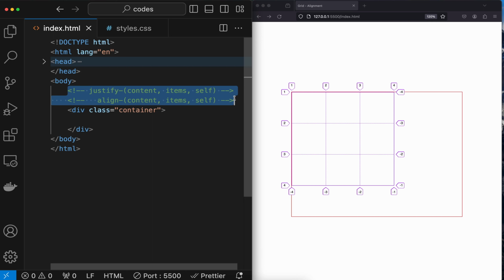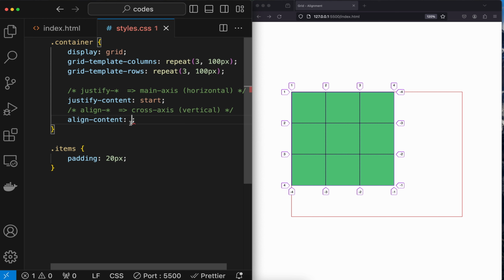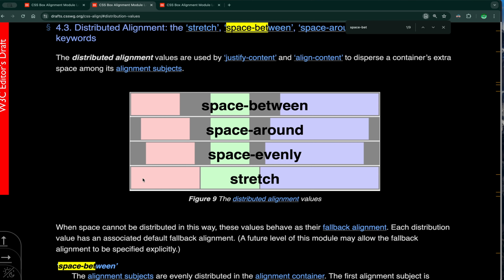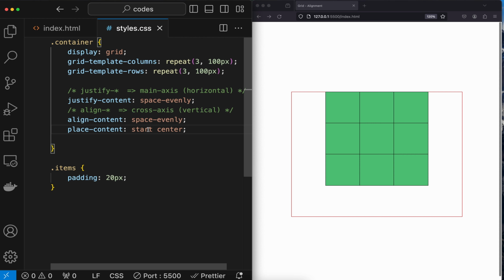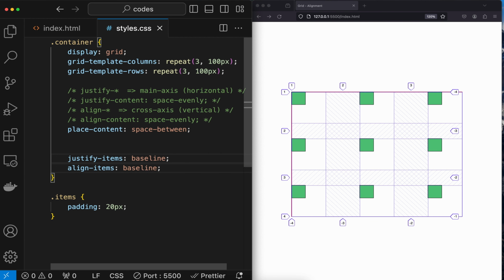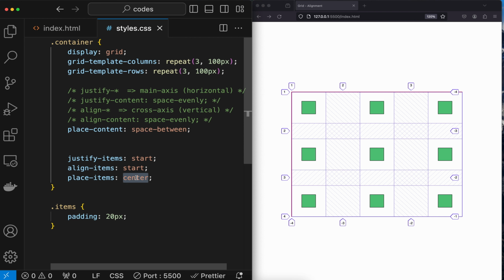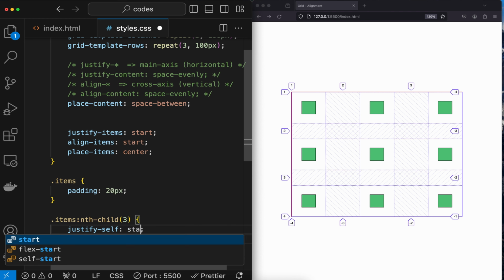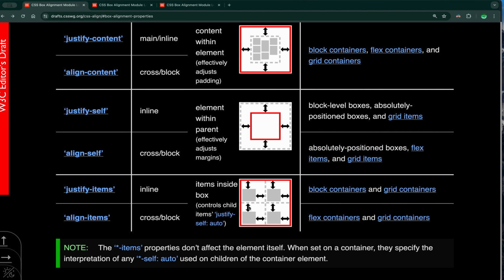CSS Grid tutorial - Part 2 - Alignment (justify, align)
CSS Grid - Part 2
Alignment
Justify-content,
align-content
place-content

justify-items
align-items
place-items

justify-self
align-self
place-self